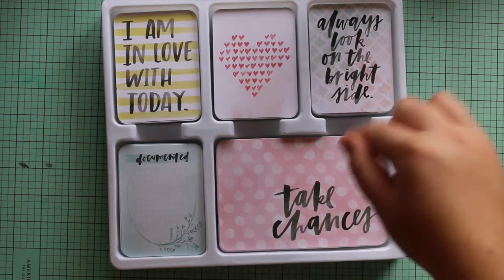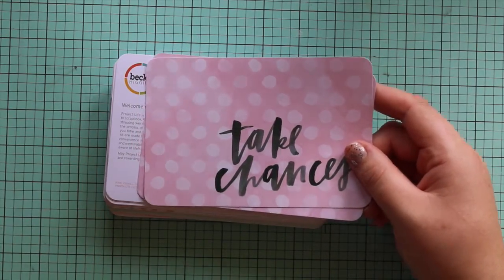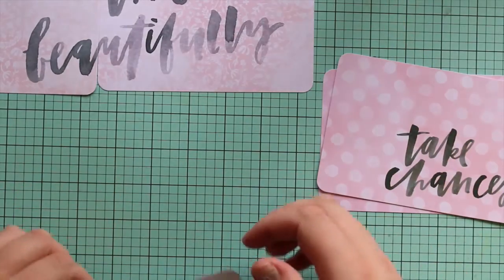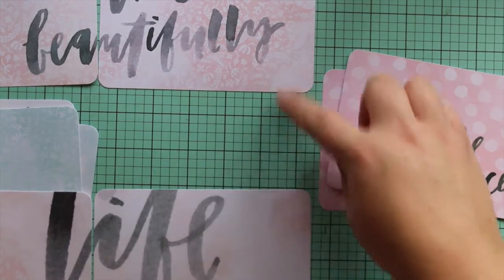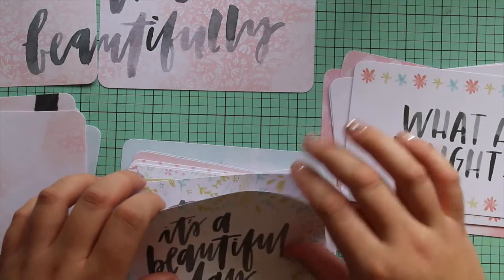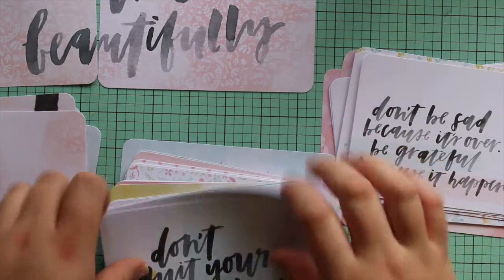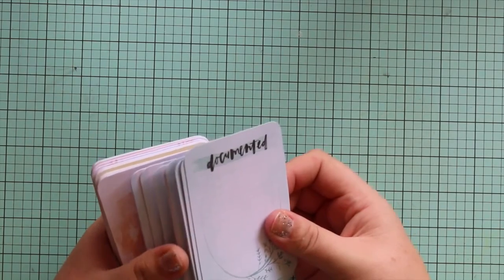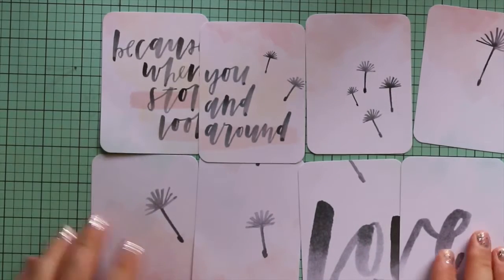PROJECT LIFE INSPIRE CORE KIT ~ HAUL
JUST A LITTLE LOOK AT THE INSPIRE CORE KIT FROM BECKY HIGGINS PROJECT LIFE RANGE.